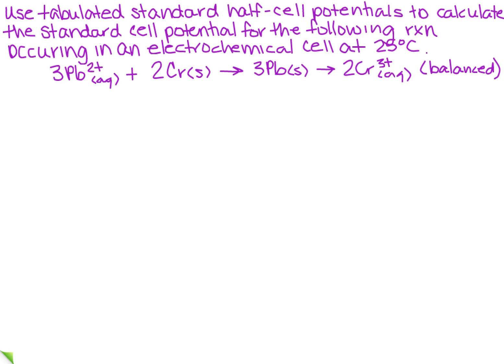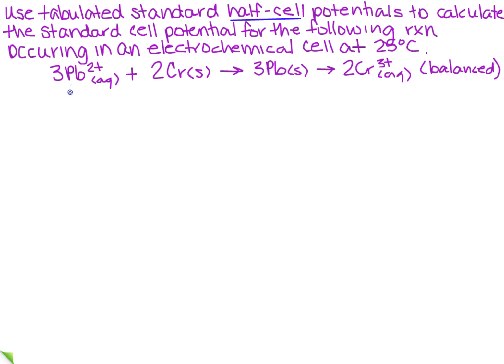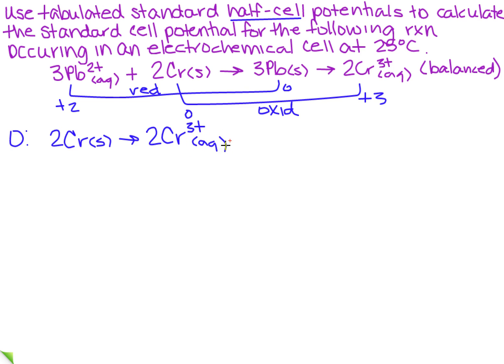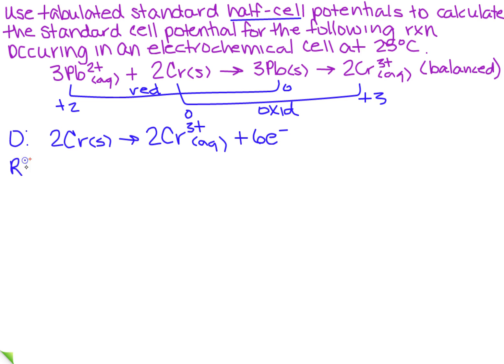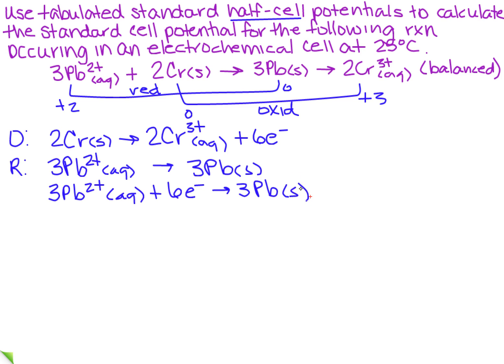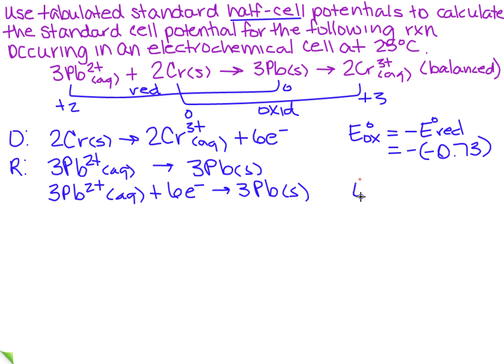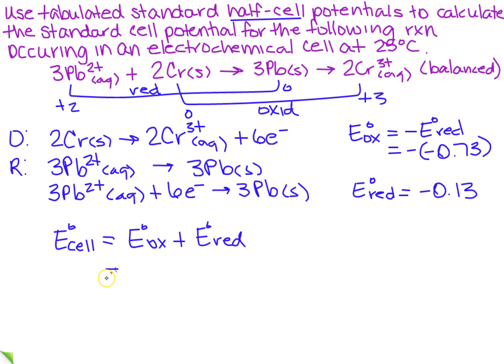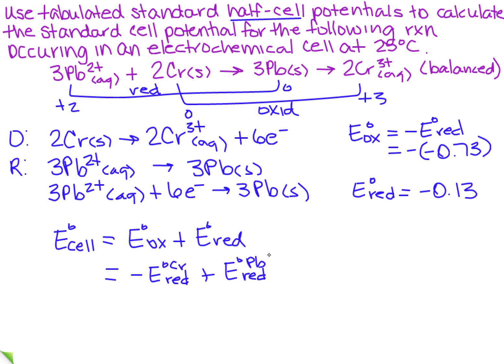Calculate the standard cell potential in an electrochemical cell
Learn how to calculate the standard cell potential (Eocell).